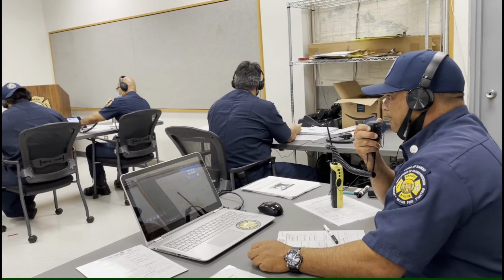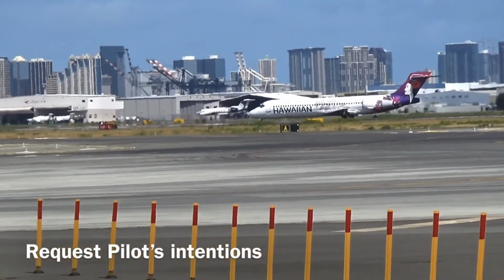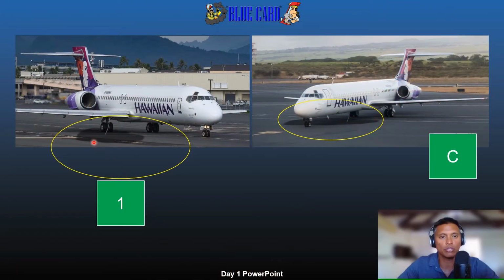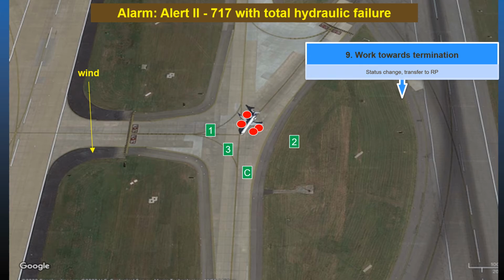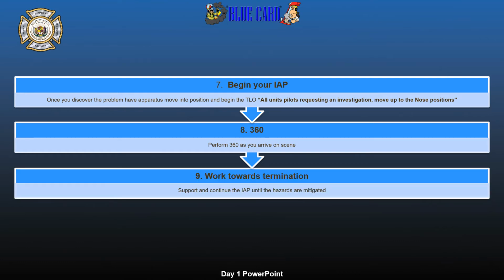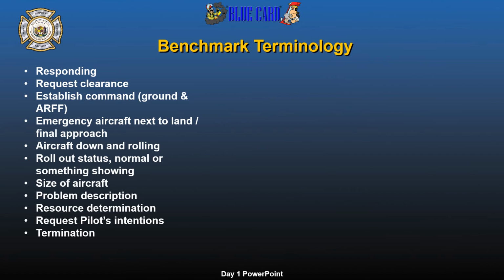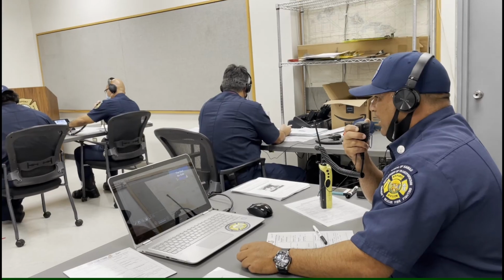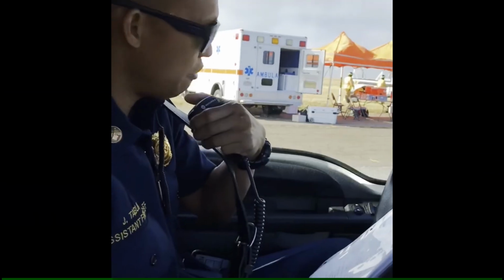ARFF Command Series #5.3 Alert II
Hawaii ARFF Command Series #5.3 Alert II . ARFF Module IC certification.

Any illegal reproduction of this content will result in immediate legal action.